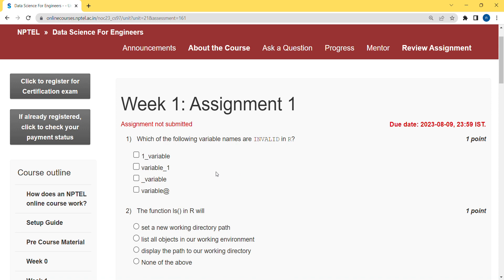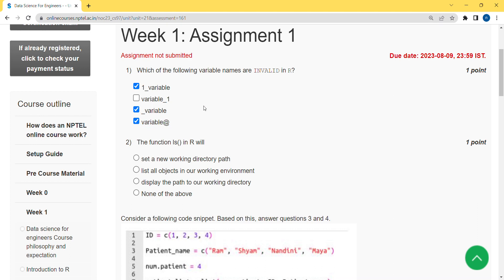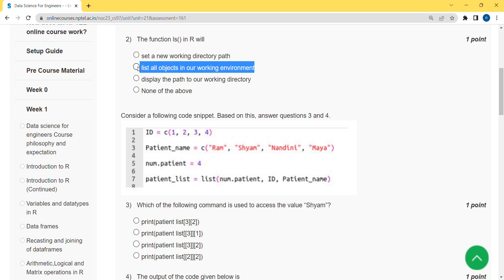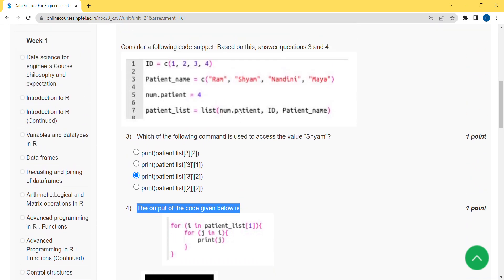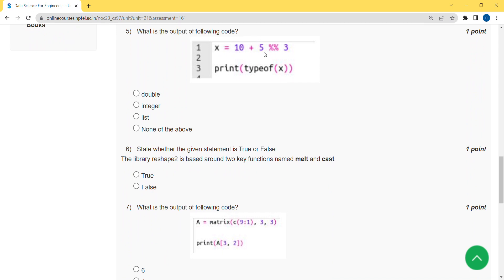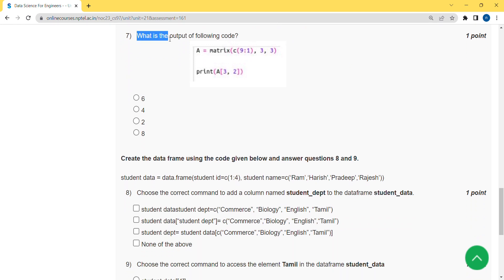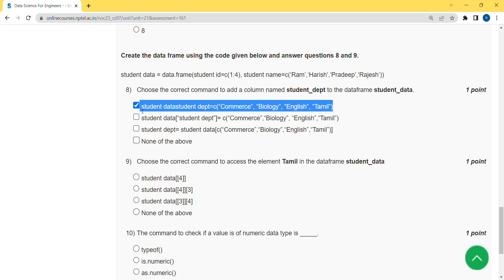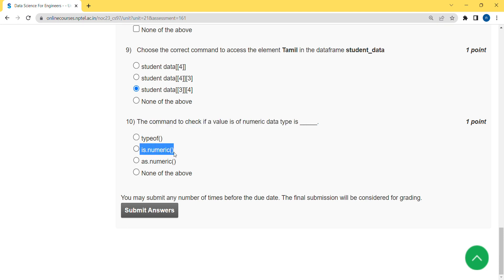Data Science for Engineers || NPTEL week 1 answers 2023 nptel datascience skumaredu #2023